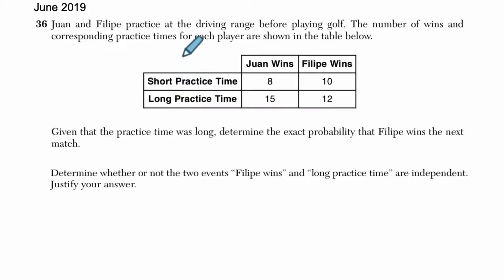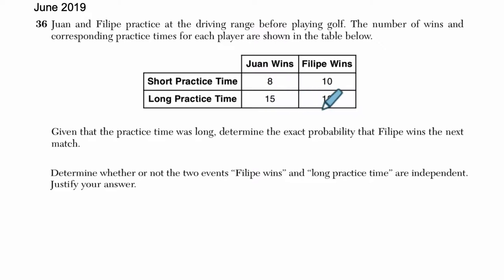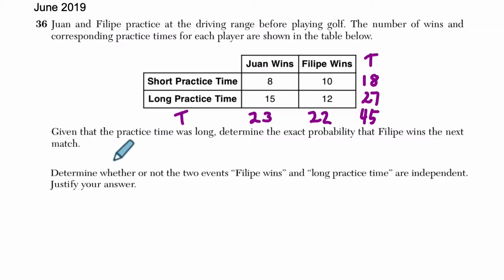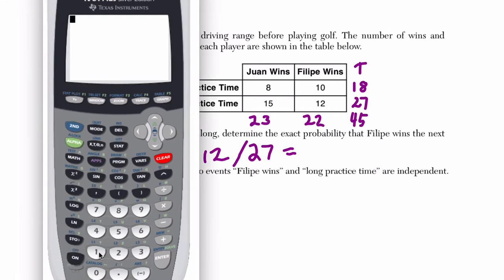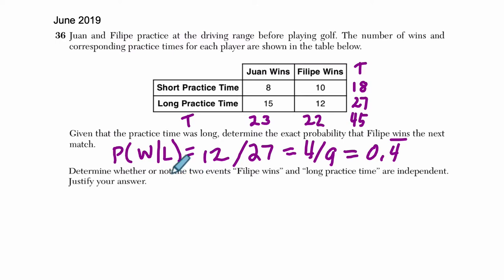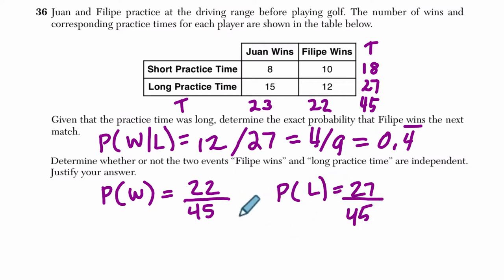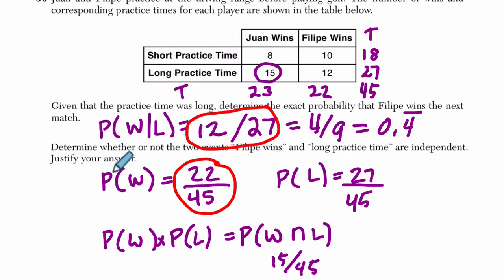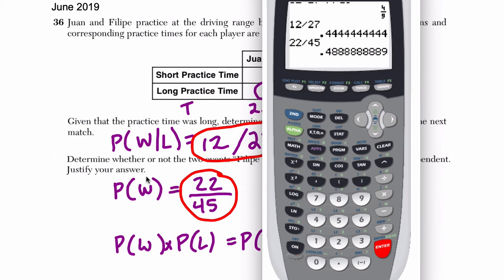Algebra 2 Regents June 2019 #36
In this video, we work through a probability example from the June 2019 Algebra 2 Regents exam.